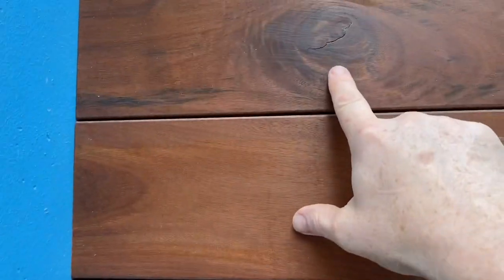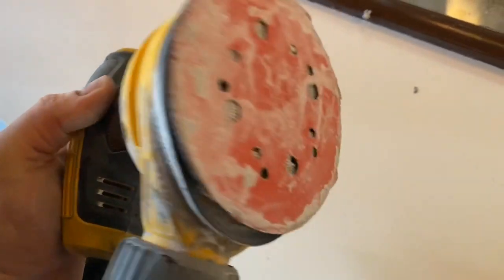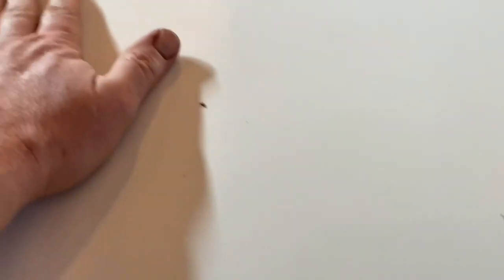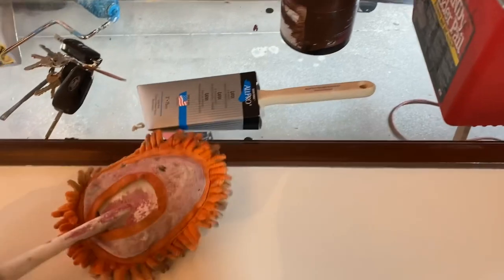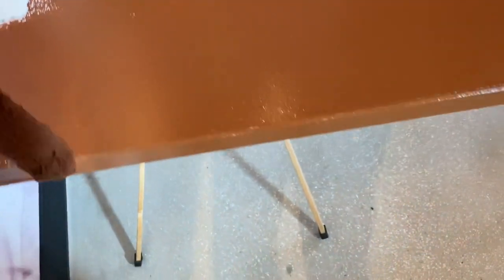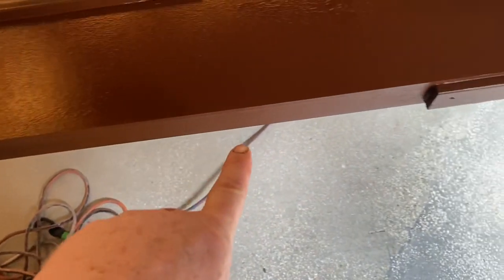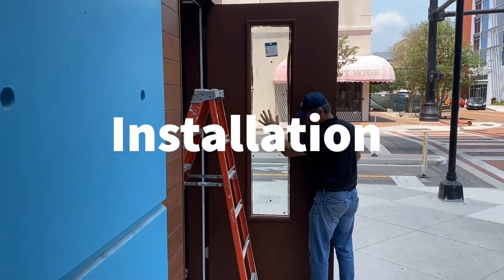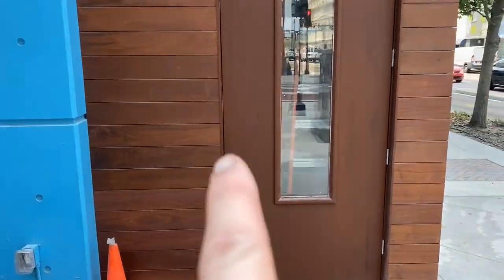How to Do a Faux Wood Finish on a Steel Door - Spencer Colgan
This video is about a process called wood graining. Some refer to it as Faux(fake) Finishing.